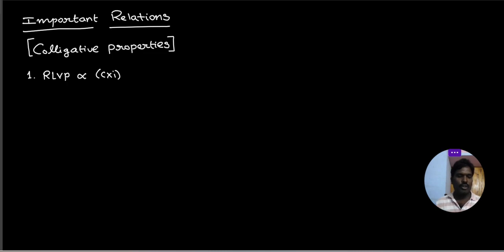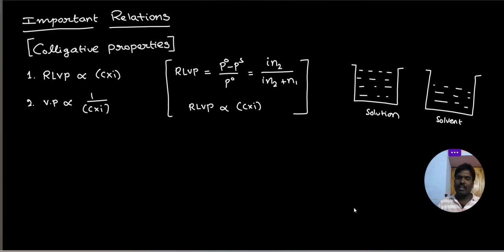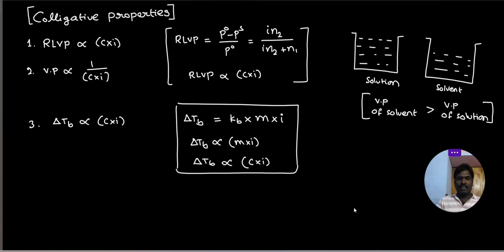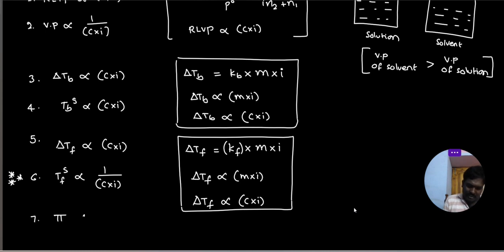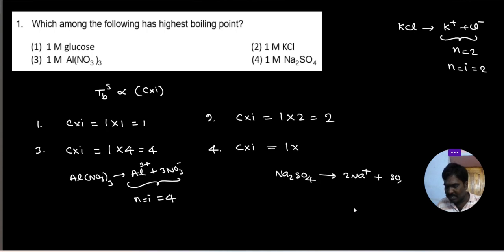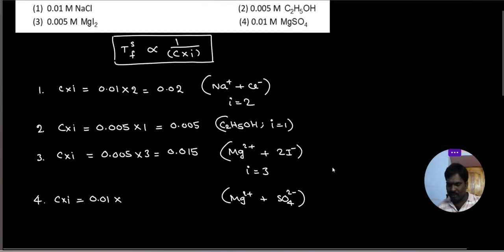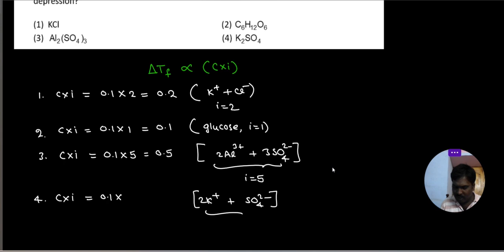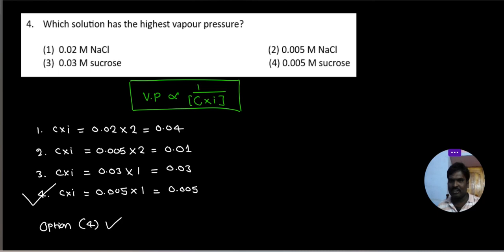Important Relations [Colligative Properties from SOLUTIONS LESSON]